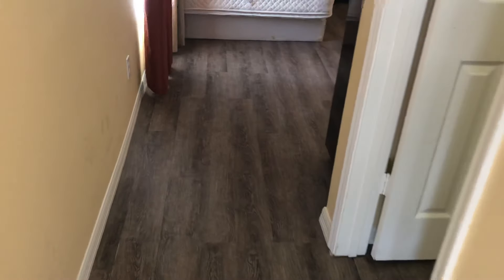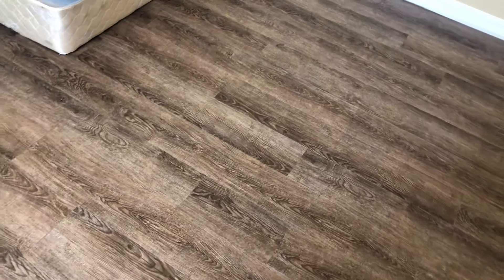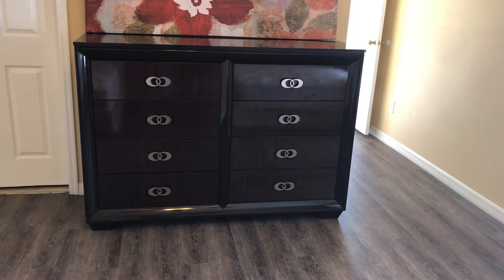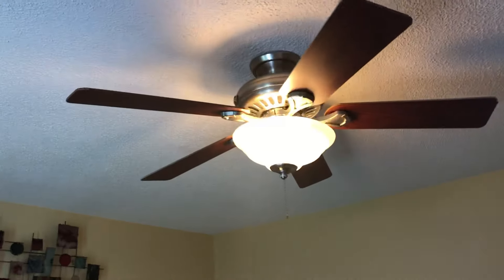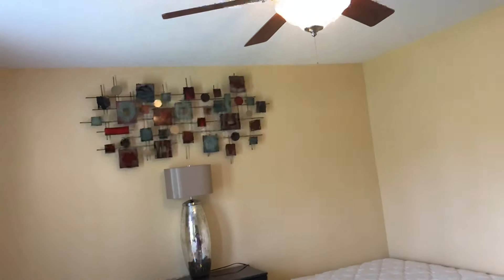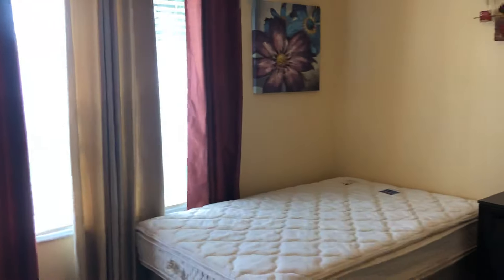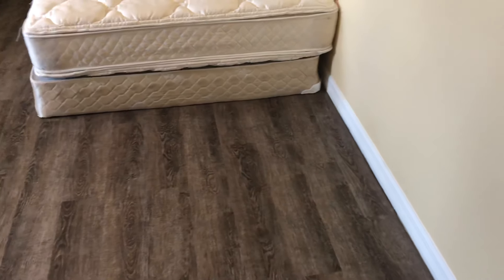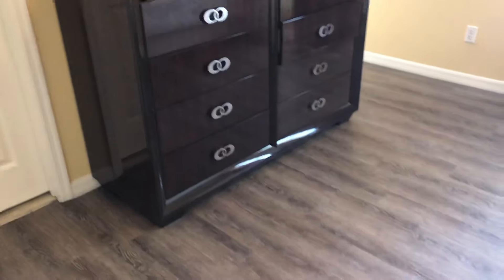Residential Assisted Living Facility Floor Install || Jackson Jackson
Jackie Teaches Women How To Boldly Make More Money💰Without Fear, Guilt or Shame! Confidently ReWrite Your Money Story, Close More Sales & Deals, So You Can Make As Much Money As You Want by Real Estate Investing. Ladies Start Living The Life of Your DREAMS Today! Schedule Your Strategy Session

Watch And Learn as The Jackie Jackson, Real Estate Expert, Coach & Mentor explains the 7 Steps to Doing Wholesale Deals.

Share your comments, we'd love to hear your thoughts. For more information about Jackie...
Get Social with Jackie!!

What to do when you think you can't find high equity deals? CashFlowYourLife Presents 3 Days Real Estate Investor Workshop & VIP BUS TOUR to Teach You Step by Step "How To Profit" in any real estate market cycle.

My Two favorite Real Estate Investing Strategies that do not require you to have perfect credit, a lot of money or qualify for bank financing!

Wholesale Real Estate and Lease Options! Watch and Learn as The Jackie Jackson teaches you the ins and outs of these techniques.

Share your comments, we'd love to hear your thoughts. Get Social with Jackie!!

Share your comments, we'd love to hear your thoughts.

how to start wholesaling real estate
Investing
licensed to wholesale real estate
Make Money
making a low offer on a house
making an offer on a house tips
marketing strategies for wholesale distributors

wholesaling real estate, Investing, wholesale real estate,